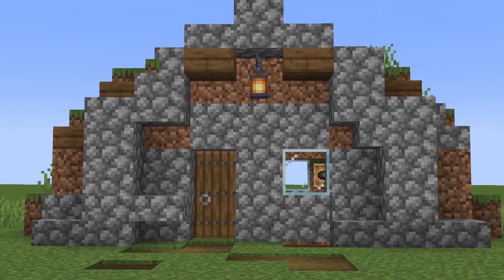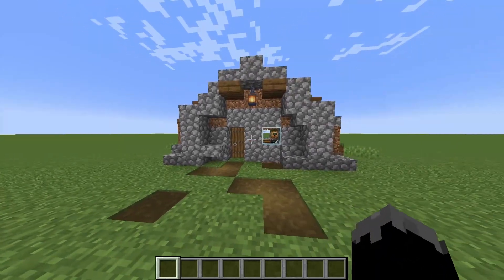I Made Minecraft Houses for the Dream SMP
MeAdrian showcases house that he build for people from the Dream SMP

You can't judge me. if I'm doing Minecraft videos I'm going to have to do a Dream SMP video at one point and why not get it over with it early. I had some fun making this video so I hope you guys enjoyed!

Not Minecraft, SUBSCRIBER SPECIAL, But Water Rises or Minecraft, But Lava Rises, NEW FUNNIEST MINECRAFT MOD EVER!!!, Minecraft but any other but challenge like that, Minecraft's mod, speed runner of Minecraft against a killer / assassin, Me and my friends having funny fun time!!!